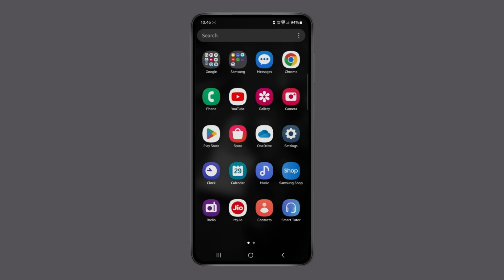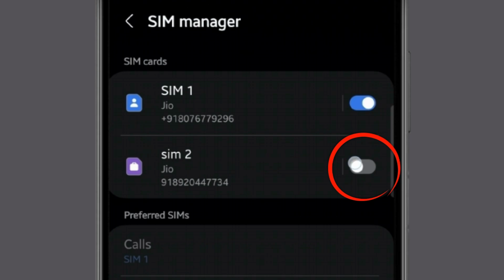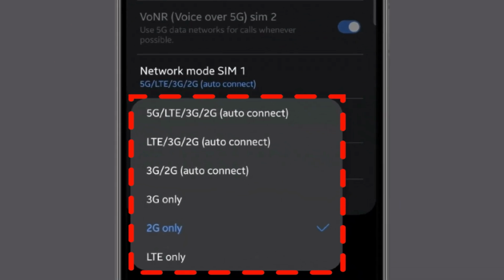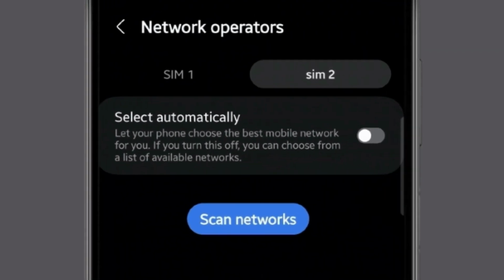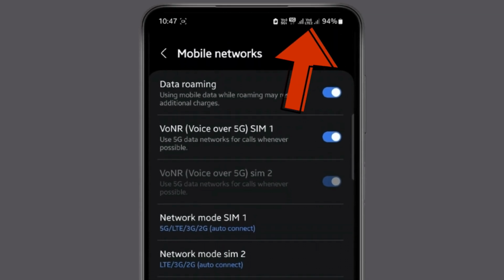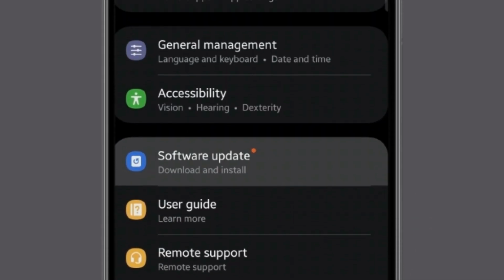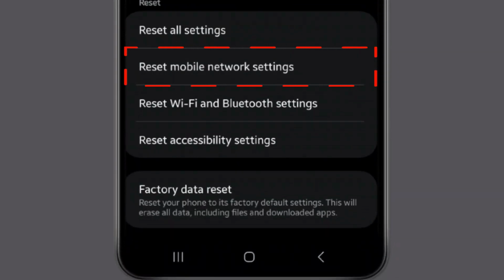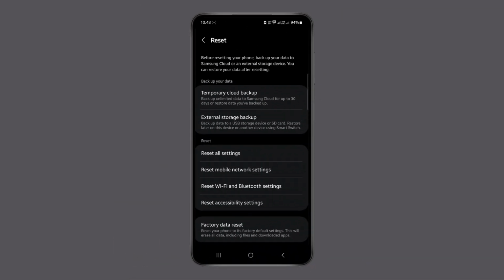How to Fix Emergency Call only No Service No Sim Card Problem on Android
Description
In this video, we address the common issue faced by Android users: the "Emergency Call Only," "No Service," or "No SIM Card" error messages. These problems can arise due to various reasons, including incorrect SIM card placement, enabled Airplane Mode, or network selection issues. We'll guide you through step-by-step solutions to resolve these errors and restore your device's normal functionality.

How to fix "Emergency Calls Only" on Android
Resolving "No Service" error on Android devices
Fixing "No SIM Card" detected issue on Android
Troubleshooting SIM card problems on Android
Steps to restore network connectivity on Android phones